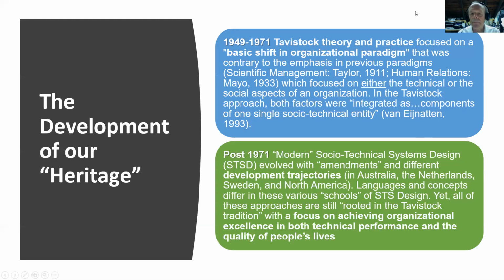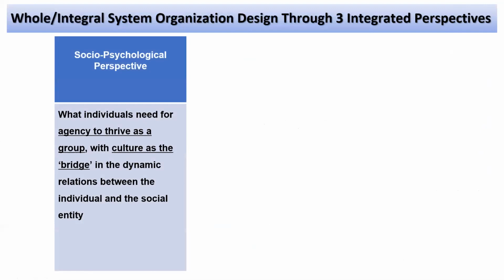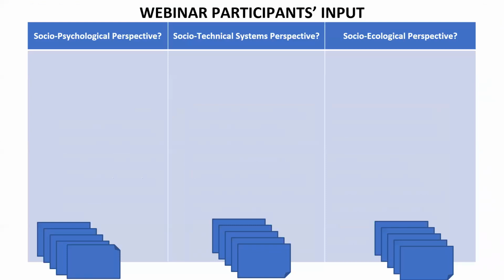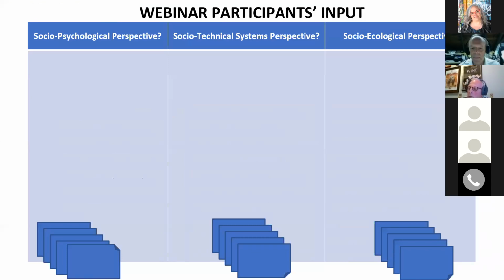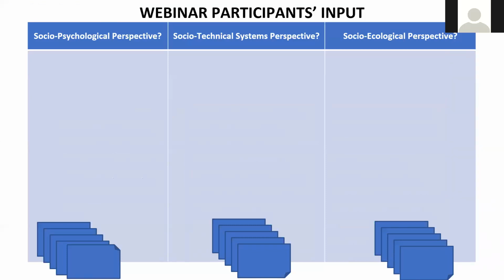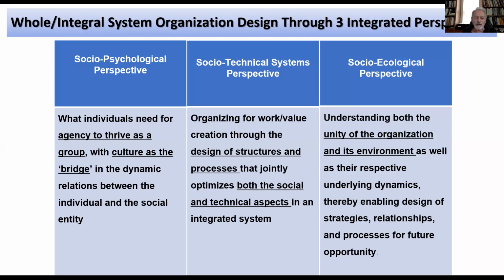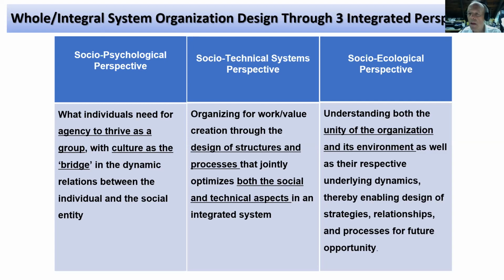SmarT Organization Design Crowdsourcing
With Carolyn Ordowich and Bert Painter